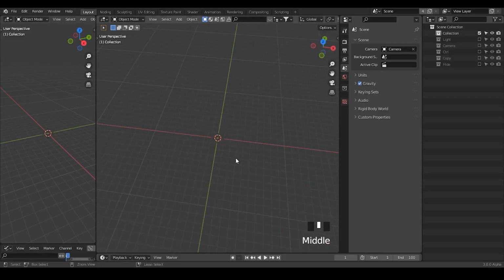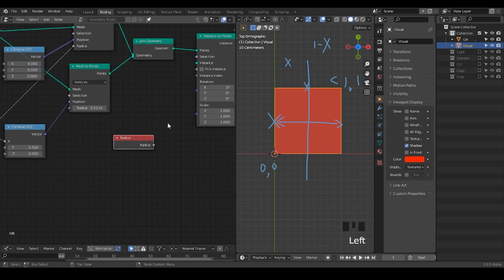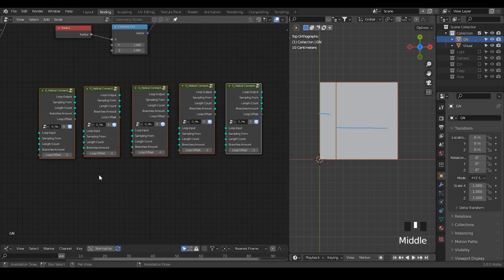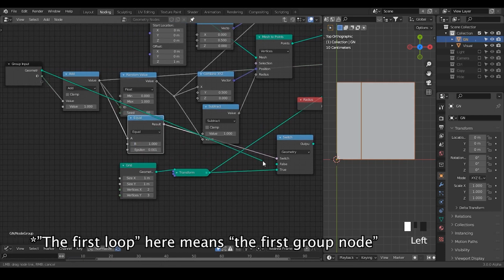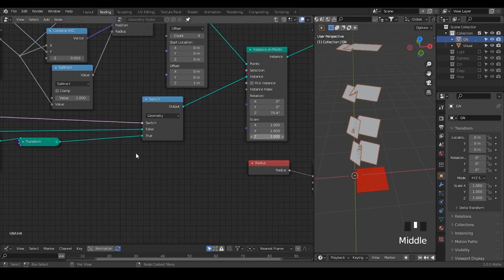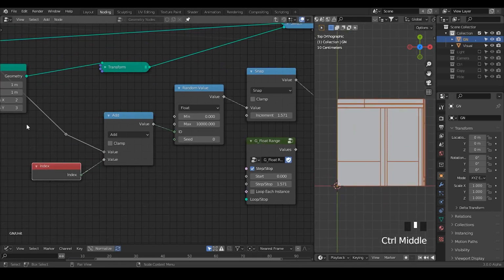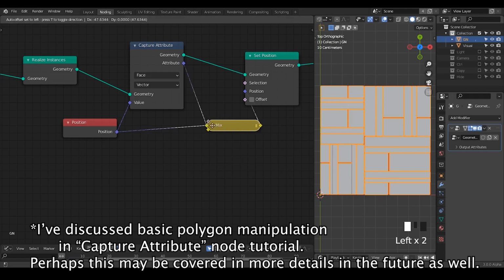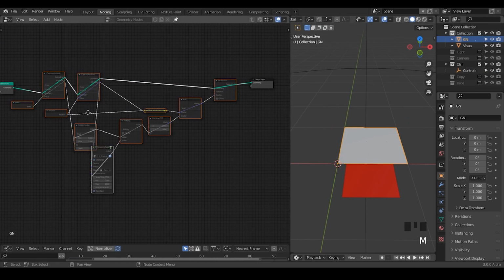[Tut] Recursive Subdivision - Blender Geometry Nodes 3.0 Field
Thanks to @bbbn19 on twitter for his work in shader nodes as major inspiration of my method.

blender 3.0
00:00 Making up a single unit
06:00 Random Talk (You may ignore this part)
09:20 Recursion in Geometry Nodes
13:20 Variation in Cuts
21:30 Various Extrusion
25:00 Falloff in Animation